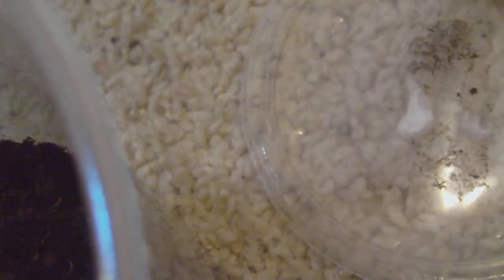Ground beetle care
Care for a ground beetle.